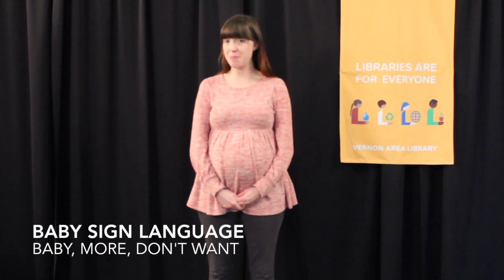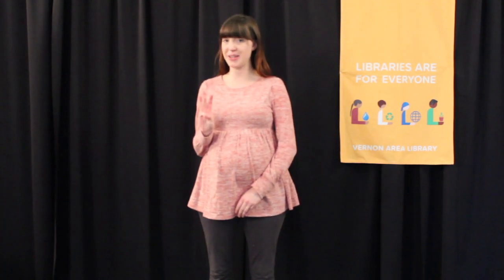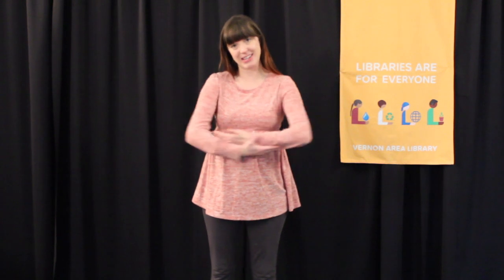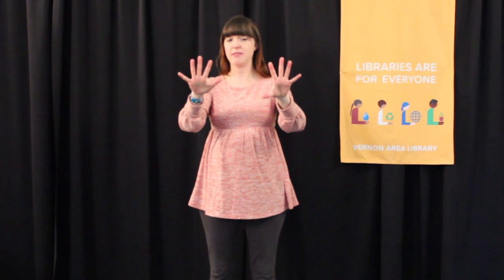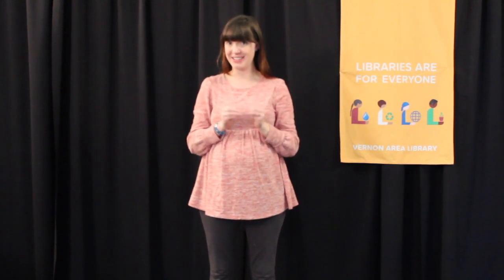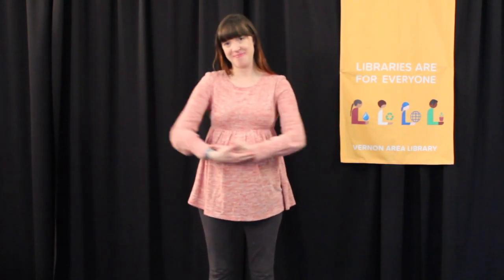Baby Sign Language Baby, More & Don't Want